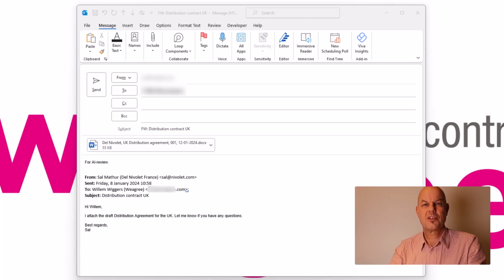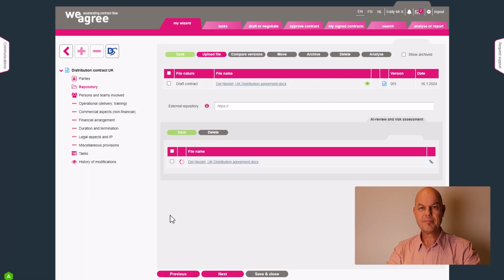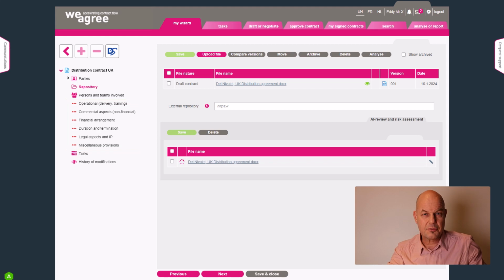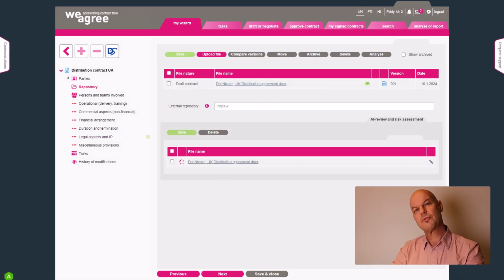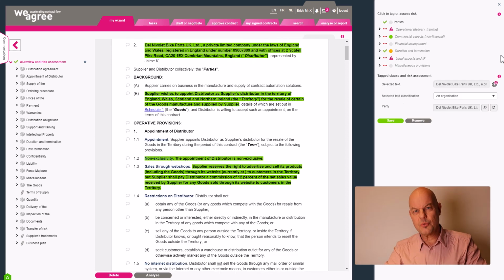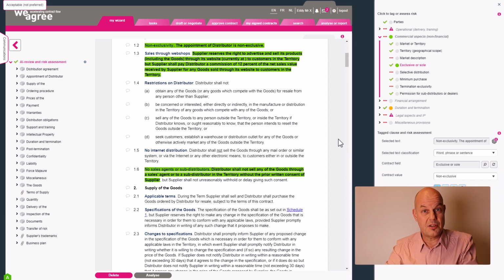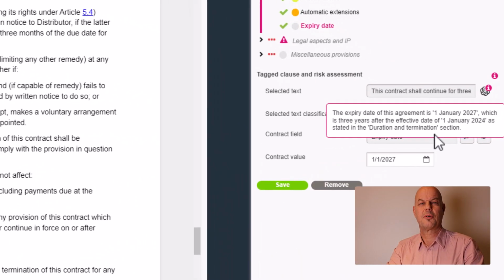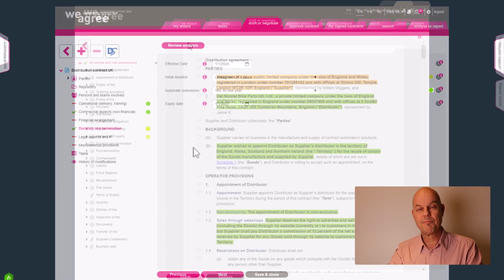AI-contract review, Weagree walk-through demo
In this walk-through video, Weagree showcases an AI-automated contract review, using a distribution agreement as an example, and highlights some of the spectacular capabilities that accelerate several parts of your contracting processes:

- Reviewing a first draft contract received from the counterparty
- Making a risk assessment of a contract
- Registering a contract in your CLM
- Summarising a contract or contract clause
- Summarising a portfolio of contracts (due diligence)